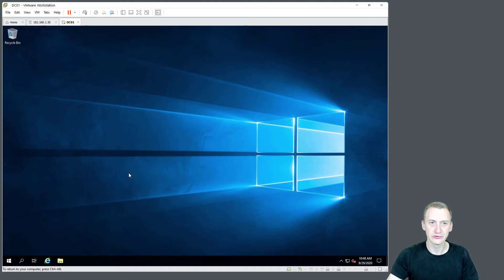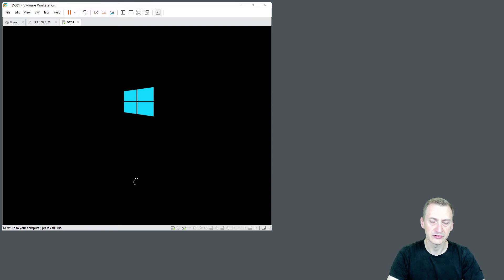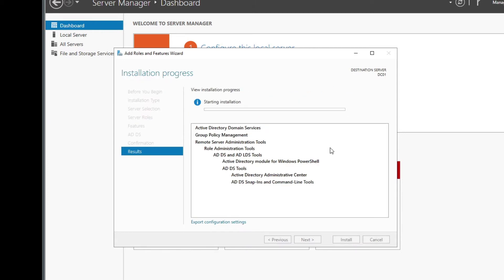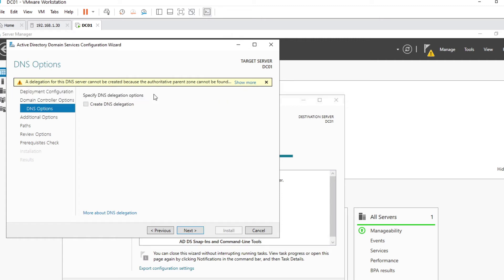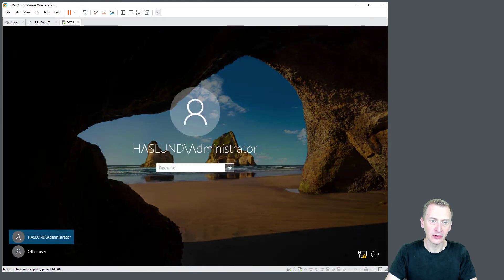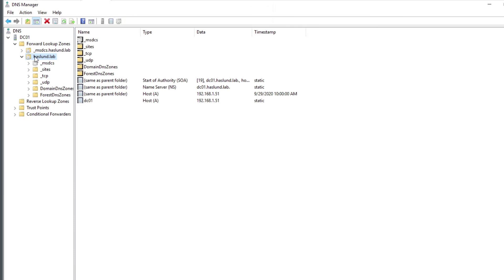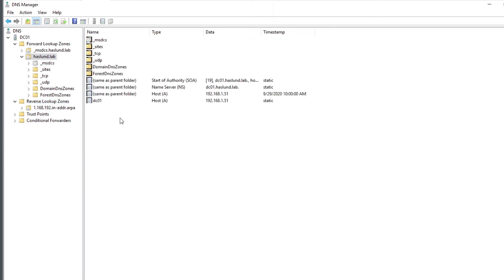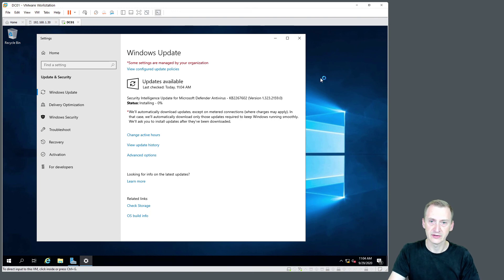How to deploy an Active Directory domain controller and prepare DNS for VMware vCenter Server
In this how-to video, I will demonstrate the process of installing a new VMware vCenter Server and perform the initial configuration of the vCenter Server through the vSphere Appliance Management Interface (VAMI) and the new HTML5 vSphere Client.

Contents:
00:00 Introduction
00:14 Configure static IP address
00:50 Rename computer
02:13 Add role Active Directory Domain Services
03:12 Promote to a domain controller
06:43 Launch DNS Manager
07:38 Create a Reverse Lookup Zone
08:30 Create A records
09:32 Check for Windows Updates